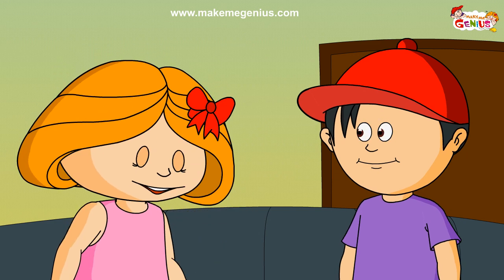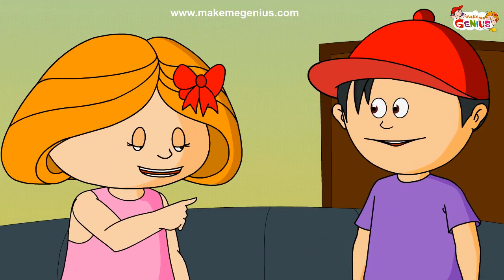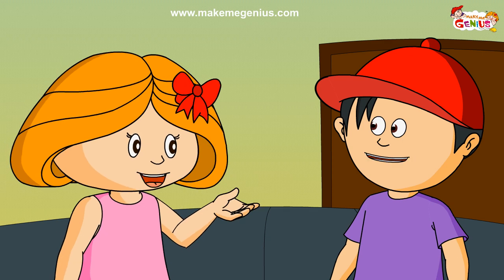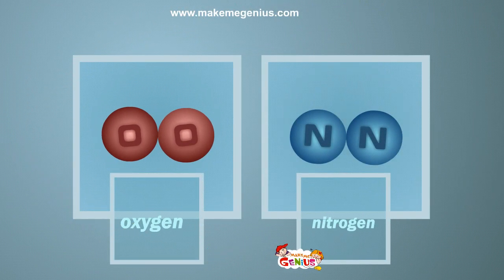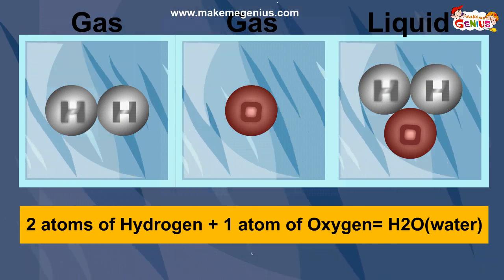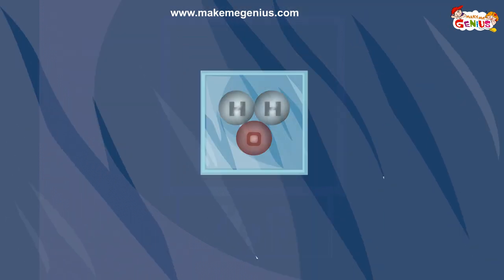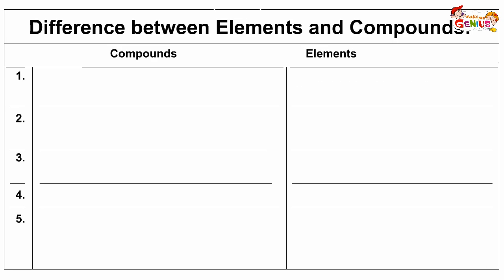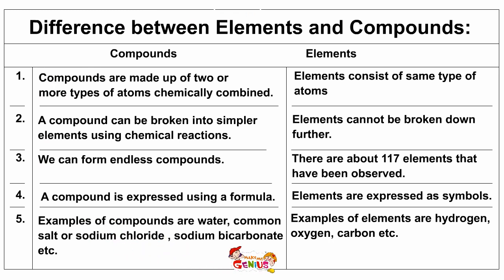Elements and Compounds - Science for kids (With Quiz)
In this chemistry video, children can learn about the differences among elements and compounds in a very simple way with several examples. Simply stated, elements consist of only one kind of atoms which can't be separated. Compounds consist of atoms of two or more elements bound together and can be broken into the simple types of matter by chemical means. Compounds have properties different from their constituent elements.

What’s an element?

Element: An element consists of only one kind of atom, cannot be broken down into a simpler type of matter by either physical or chemical means, and an element can exist as either atoms (e.g. argon) or molecules (e.g., nitrogen).

Difference between molecules and compounds?

Read it carefully: A molecule is when two or more elements are chemically bonded together.

A compound is two or more different elements chemically bonded together. Got it?

This may give you more clarity: a compound has two or more different types of elements bonded together. And there are 118 elements on the periodic table.

To have a compound, there need to be at least two of these elements. There are several compounds around us. The water you drink is made up of two hydrogen items and one oxygen atom. Hydrogen and oxygen are different elements that’s why water is a compound.

In this video, the difference between elements and compounds is very clearly defined. Kids just need to spend seven minutes to get the full lesson. A better way to understand it is to watch it repeatedly.